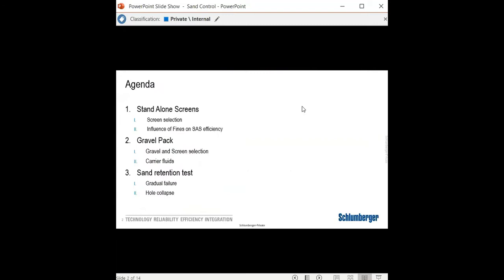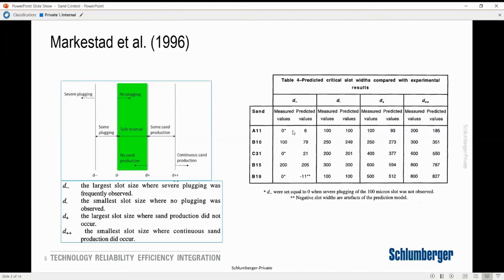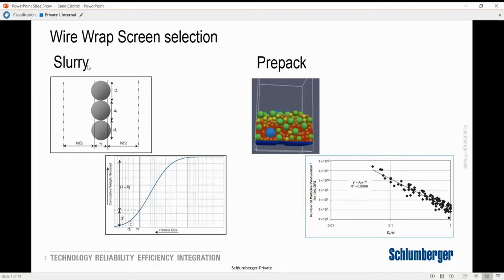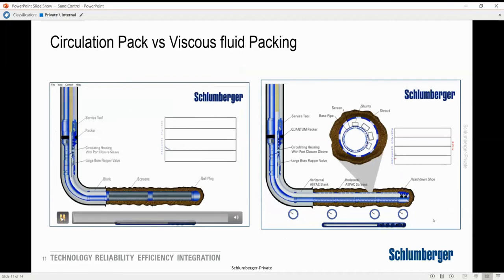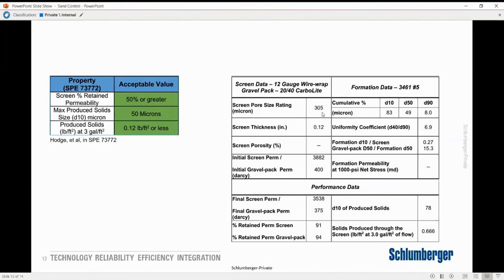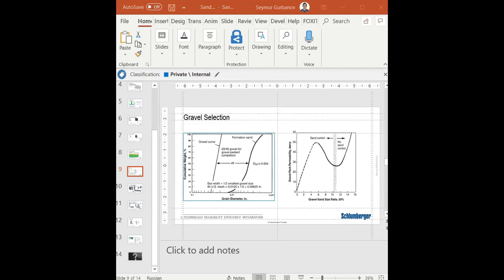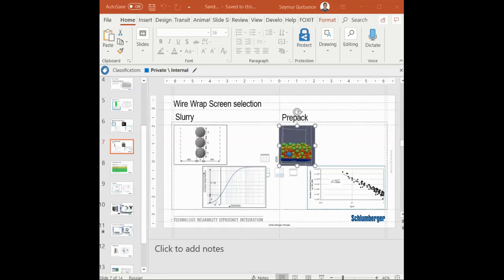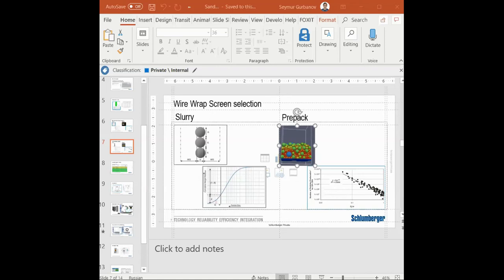Sand Control lecture with Seymur Gurbanov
A lecture on Sand Control by Completions Engineer from Schlumber - Seymur Gurbanov.